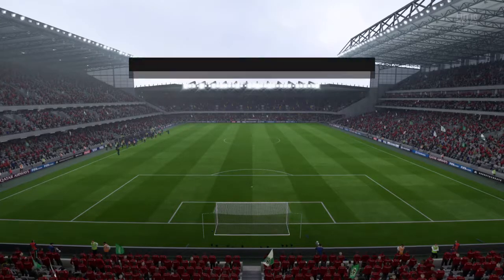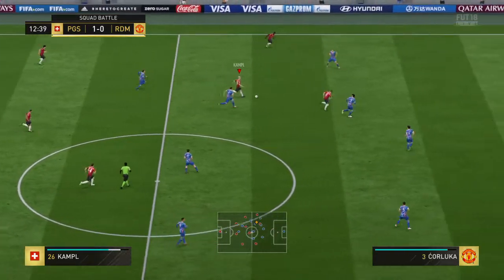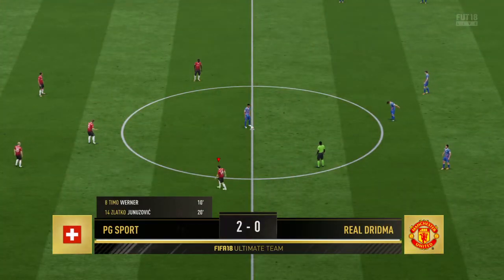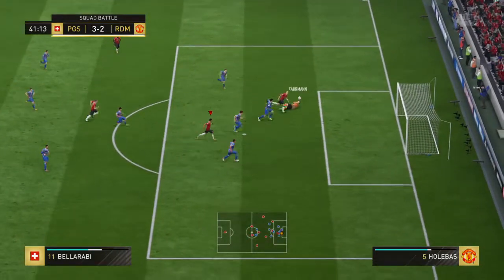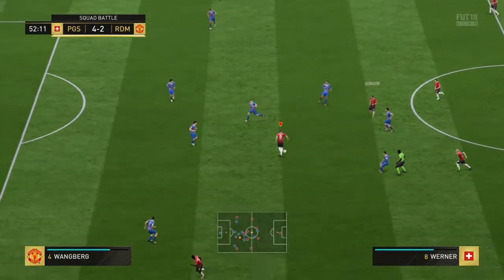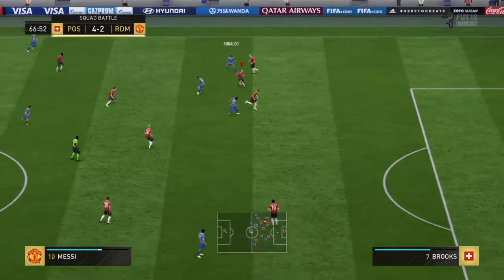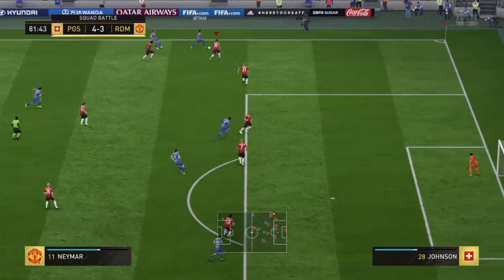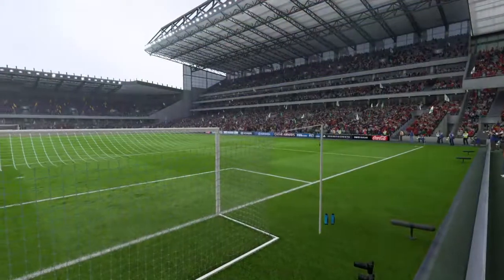FIFA 18 FUT Squad Battles Game 20 October 2017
Bruma, Werner, Bellarabi
Kampl, Johnson, Junuzovic
Schulz, Brooks, Stark, Klostermann
Sommer